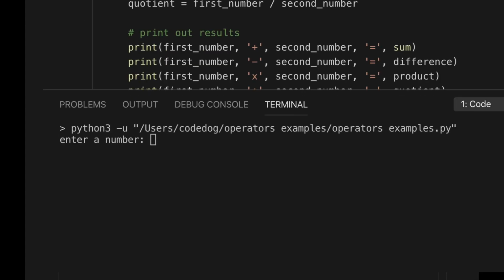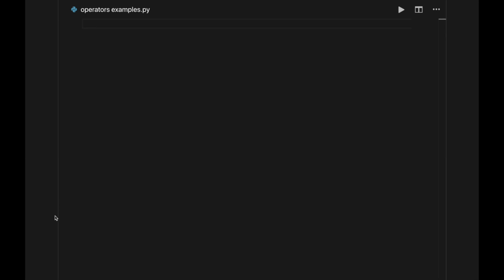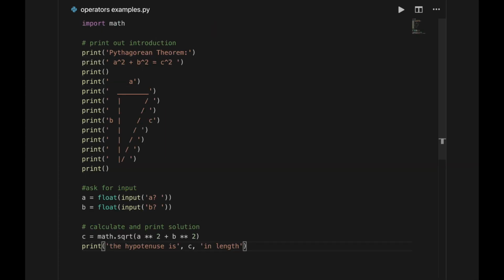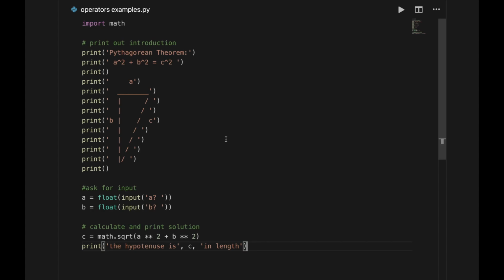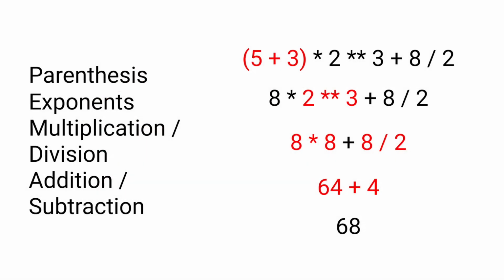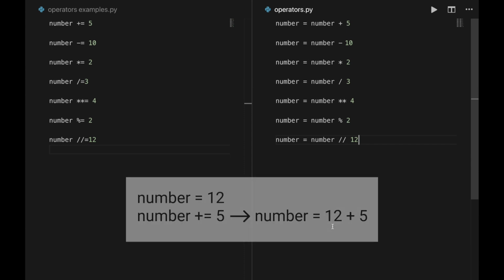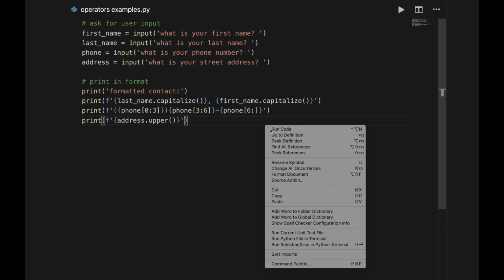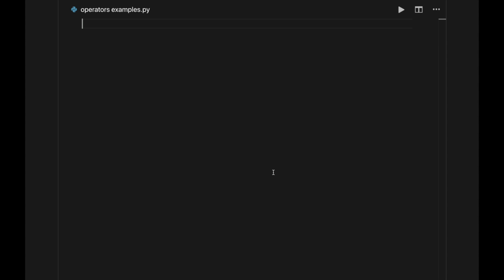Unit 1 Lesson 3.5 - Operators Examples - Intro to Coding in Python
In this video we look at some example programs using operators in Python.